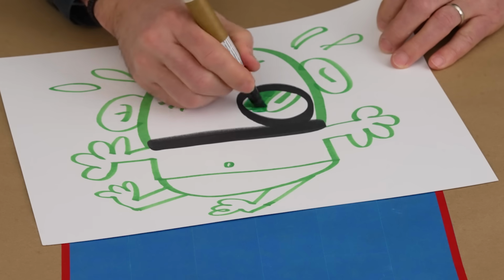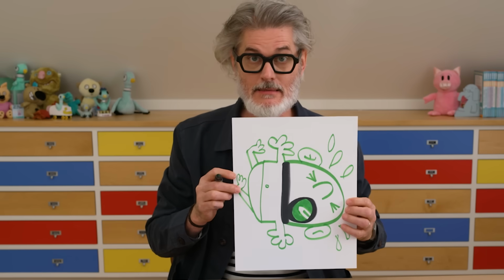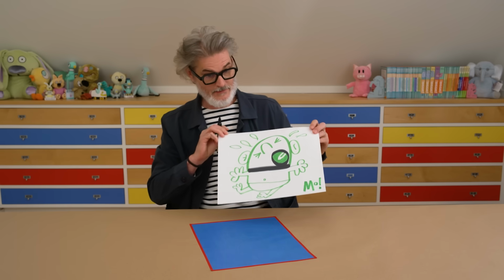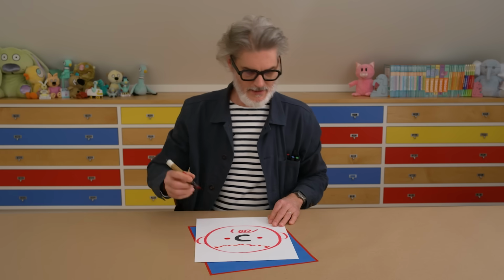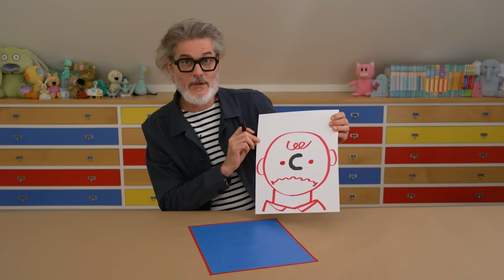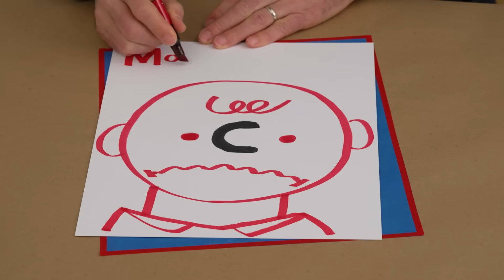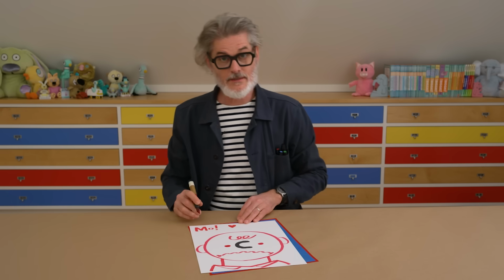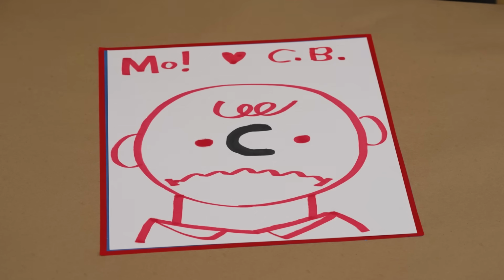Learn to Doodle Letters from A to E With Mo Willems + More Drawing Videos for Kids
Join Mo Willems as we learn the Letters from the Alphabet and doodle a drawing on the Mo Willems Workshop Channel!

Snack Doodles
Letter A 0:00
Letter B 3:47
Letter C 7:06
Letter D 10:10
Letter E 12:40

Follow The Mo Willems Workshop!

Sparking serious silliness for kids and former kids. The Mo Willems Workshop is a space to watch, create and play.